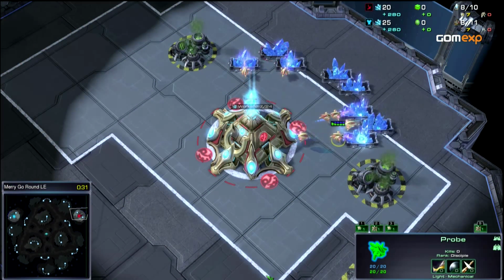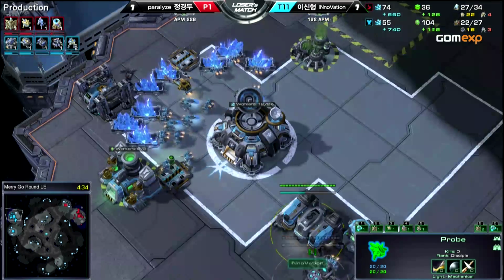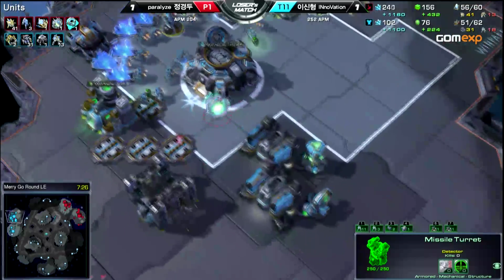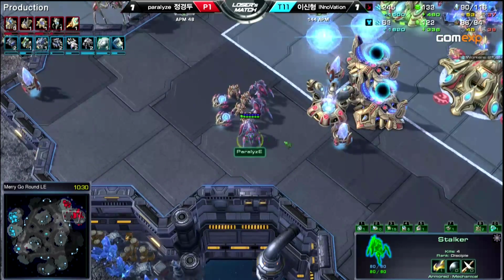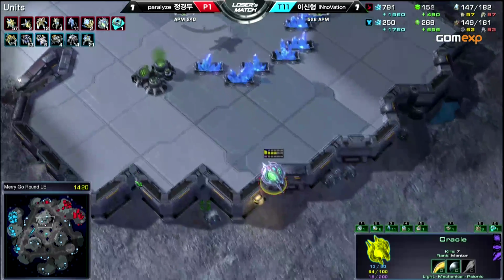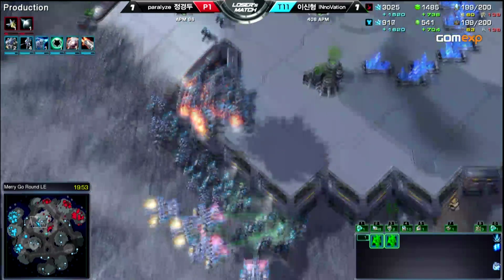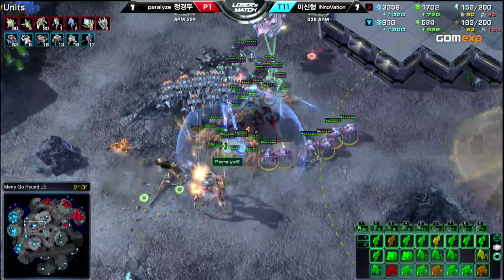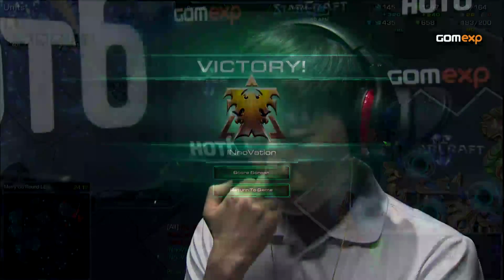Code S Ro32 Group B Match 4 Set 3, 2014 GSL Season 3 - Starcraft 2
paralyze(P) vs INnoVation(T)